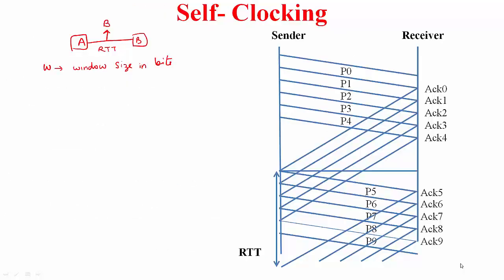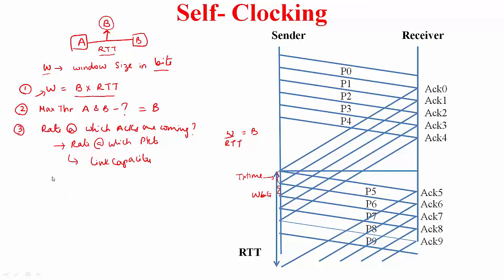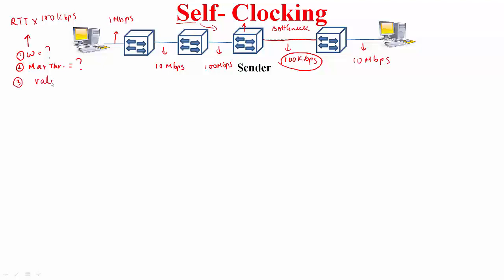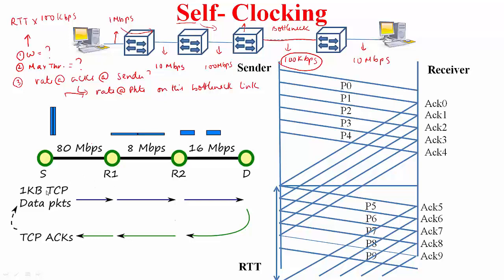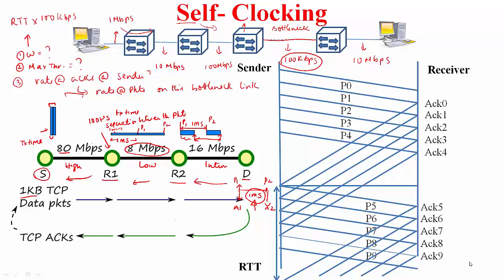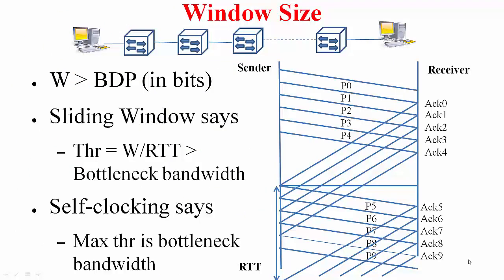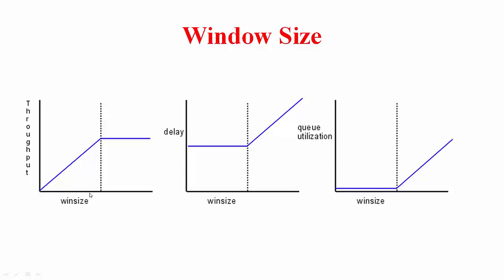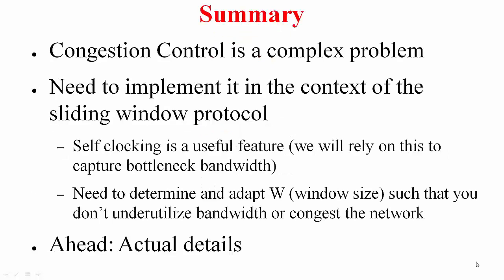TCP Congestion Control Overview Part--2